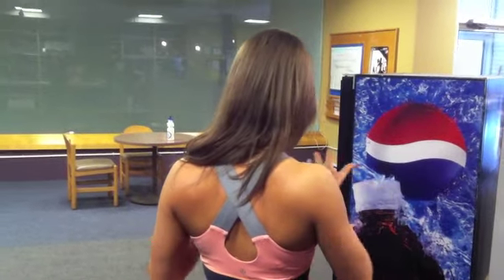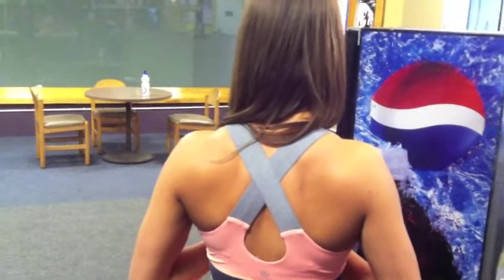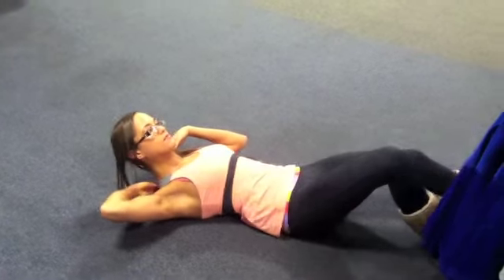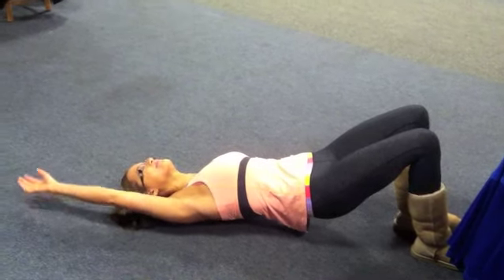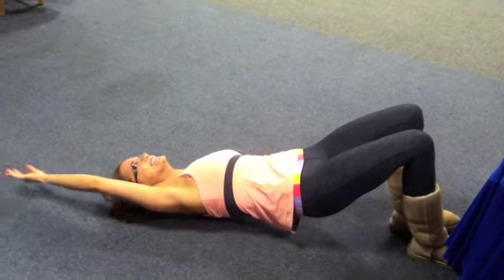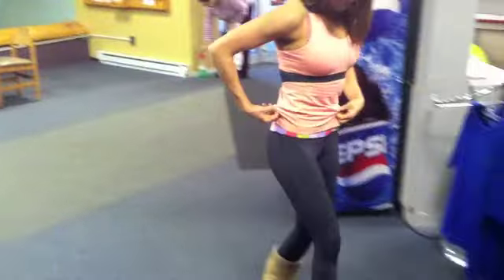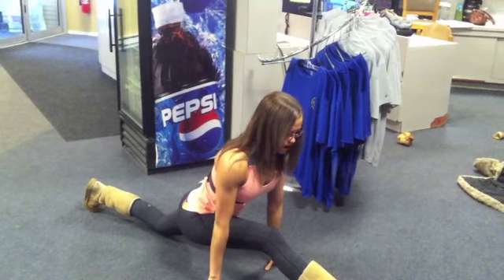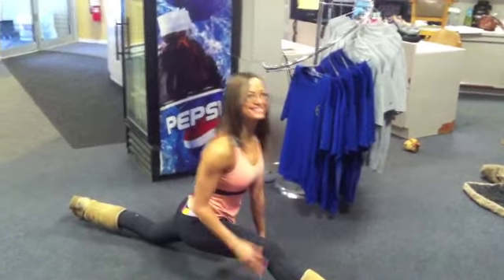Mobility 030211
Squats and Push Press